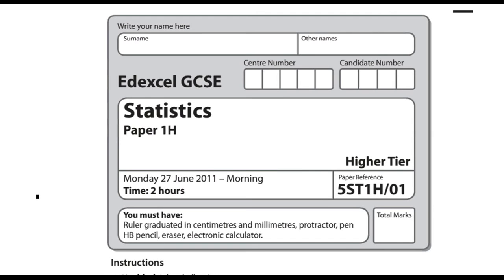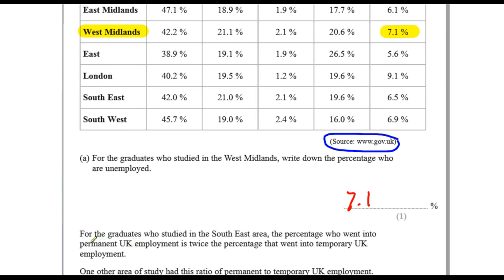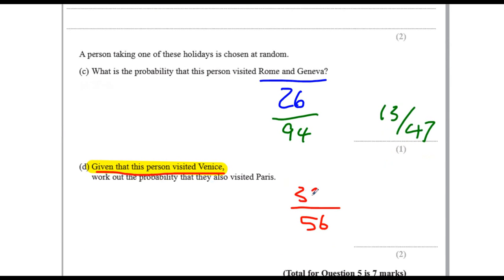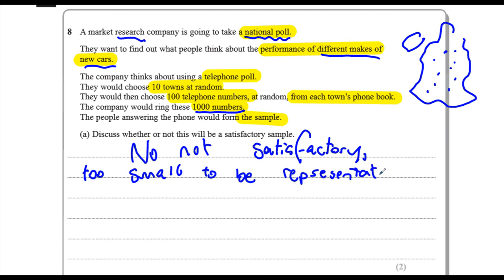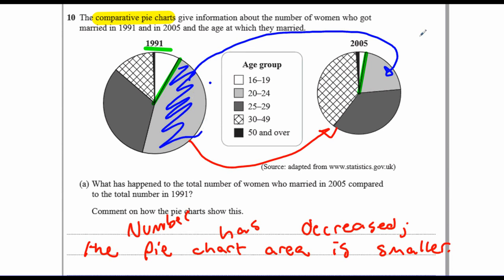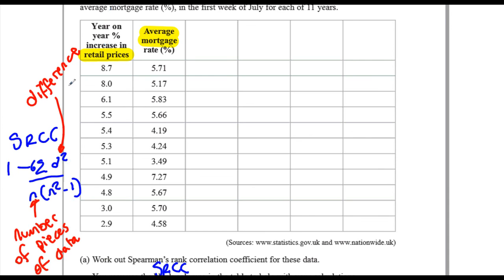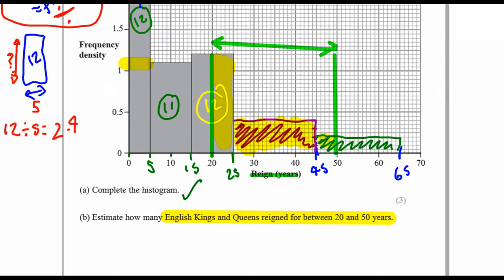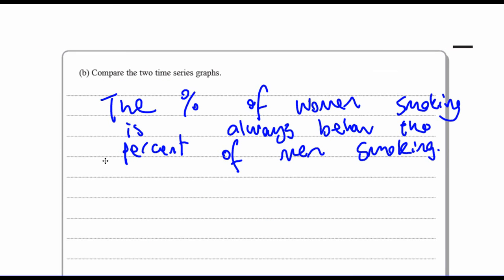GCSE Statistics Edexcel June 2011 (complete paper)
In this video I work through a complete past exam paper from Edexcel.  I recommend that you use this to revise by pausing the video on a question that you want to try, attempt it yourself then play the video to see how it should be done.  If the links on the side annoy you then you can click the cross on them to get rid of each one. Good luck.